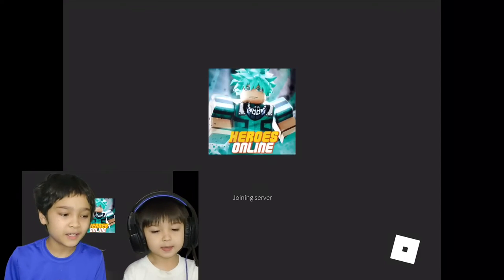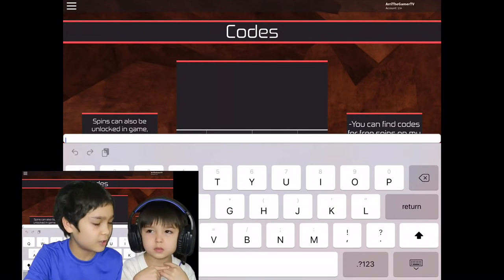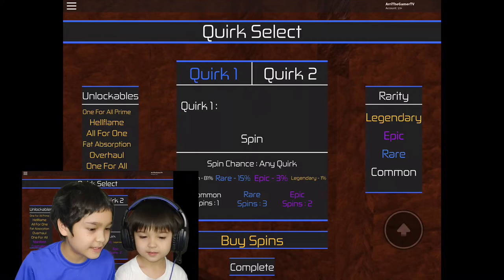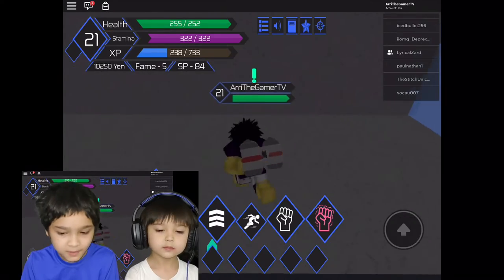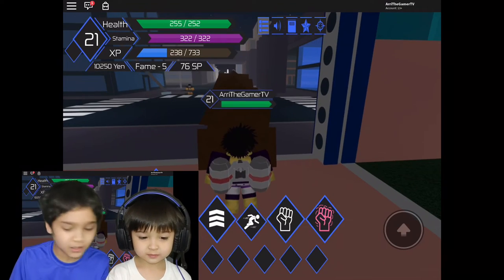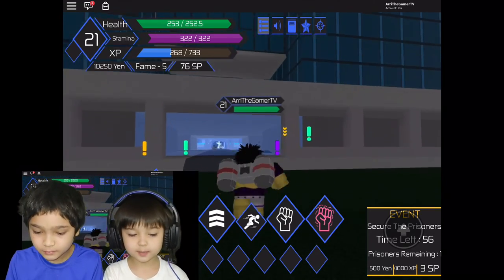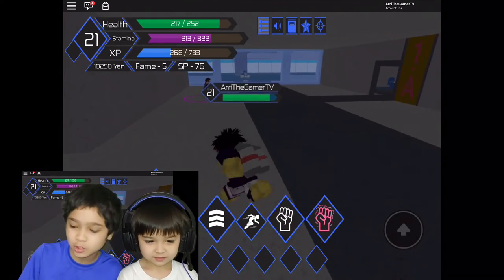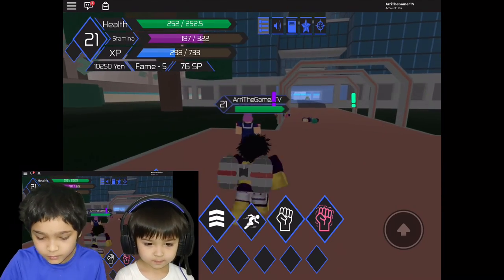NEW FREE CODES HEROES ONLINE + GIVEAWAY Live in description WIN $10 ROBUX GIVEAWAY Open Worldwide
Since there are so many private YouTube account on my subscribers I decided to use this method to be fair with everybody. Also since this channel cannot have comments it’s very hard for us to communicate with our viewers. Thank you for your kind understanding and for the support!

PLEASE ENTER HERE!

NEW FREE CODES HEROES ONLINE by @ArkhamDeluxe FREE EPIC SPIN + RARE SPIN + Testing my new quirk Hardening + GIVEAWAY Live in description WIN $10 ROBUX GIVEAWAY Open Worldwide

Description

Welcome to Heroes Online, a game inspired by the hit series My Hero Academia.

Choose your path as a Hero who fights for justice or a Villain who wreaks havoc and improve your character so you can defeat all that stand in your way!

Explore the world, obtain powerful quirks and weapons, defeat powerful bosses and use them as your sidekicks and more in the ultimate hero vs villain experience on Roblox!

On top of open world, try out the team battles gamemode! Lead your team of 5 to victory against other players and win loads of XP and Yen as you climb up the leaderboards to one day become number 1!

340K for 2 Epic Spins!

Roblox lets you play, create, and be anything you can imagine.

Already have an account? Log in with your existing Roblox account and play now!

MILLIONS OF WORLDS TO EXPLORE

In the mood for an epic role-playing adventure? Want to compete against rivals worldwide? Or do you just want to hang out and chat with your friends online? A growing library of worlds created by the community means there’s always something new and exciting for you to play every day.

PLAY TOGETHER ANYTIME, ANYWHERE

Take the fun on the go. Roblox features full cross-platform support, meaning you can play with your friends and millions of other people on their computers, mobile devices, Xbox One, or VR headsets.